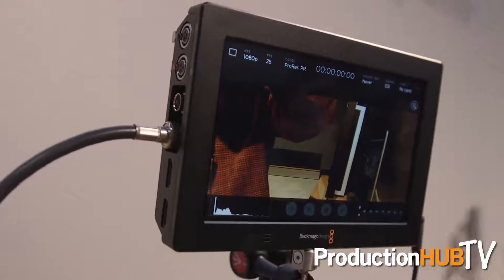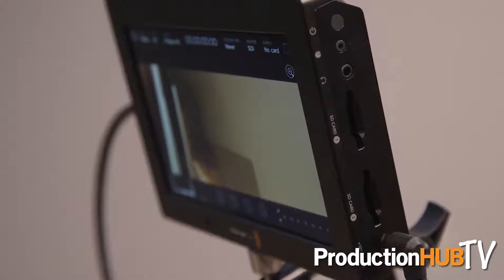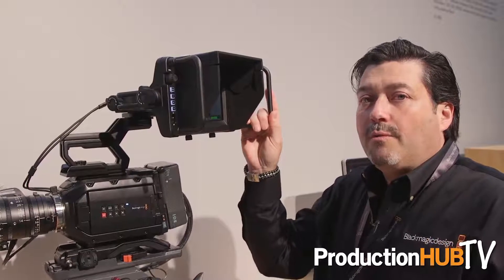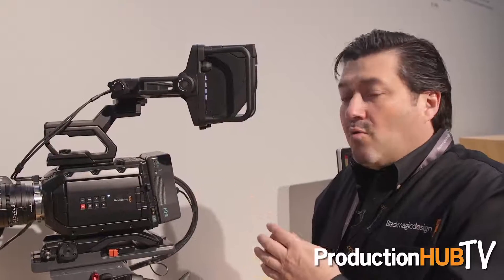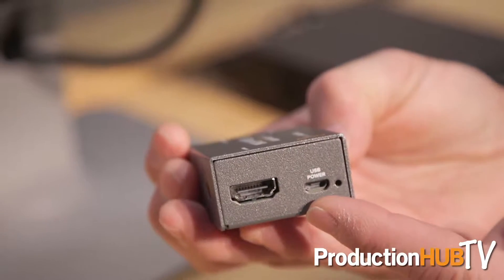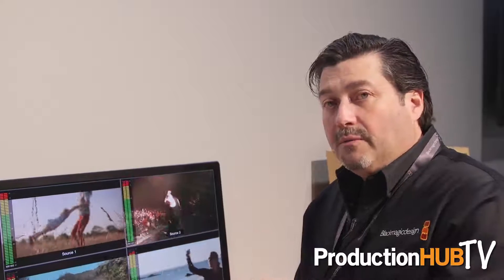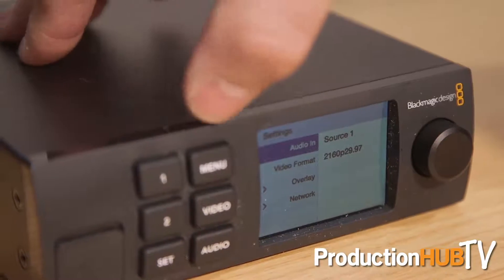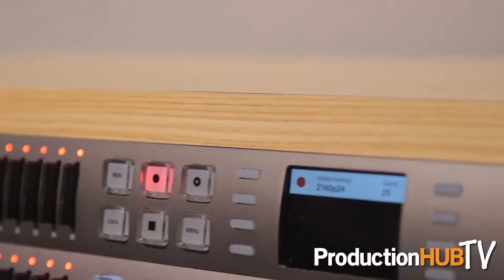New Blackmagic Design Products at NAB 2016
An interview from the 2016 National Association of Broadcasters Convention in Las Vegas with Bob Caniglia of Blackmagic Design. Blackmagic Design creates the world’s highest quality video editing products, color correctors, video converters, video monitoring, routers, live production switchers, disk recorders, waveform monitors and film restoration software for the feature film, post production and television broadcast industries. In this interview Bob talks with us about a wide range of new products, such as the Video Assist 4K Monitor/Recorder, URSA Studio Viewfinder, MultiView 4 & The Blackmagic Duplicator 4K.

The Video Assist 4K is an all in one professional monitor and video recording which can be used to add professional recording and monitoring to any SDI or HDMI camera. As well as a bright, hi res 7inch monitor, the Video Assist 4K has two high speed recorders and two high quality XLR microphone inputs.

The Blackmagic URSA Studio Viewfinder turns the Blackmagic URSA Mini into a true professional studio camera. The 7” studio viewfinder has been designed for camera operators working on live events who may be working behind the camera for several hours, as it is fully adjustable and has physical buttons for fast operation. Camera Update 3.2 is also available and adds features such as talkback, tally, camera control and lens control from ATEM switchers. We have also announced a major new camera operating system for the URSA Mini, which features an incredible new user interface and new features and will be demonstrated on the NAB booth.

Blackmagic Micro Converters: two super small, broadcast quality video converters. The Blackmagic Micro Converter SDI to HDMI converts signals from professional broadcast equipment such as cameras, decks, switchers and routers, and converts it into HDMI so customers can monitor video using big screen televisions and projectors. The Blackmagic Micro Converter HDMI to SDI model lets customers connect their HDMI equipment, such as laptop computers, gaming consoles and consumer video cameras, to professional broadcast equipment. We’ve also announced free converter upgrades that add new features to both Mini Converter SDI to HDMI 4K and Teranex Mini SDI to HDMI 12G.

Blackmagic MultiView 4 allows customers to monitor 4 completely independent SDI video sources on a single display. If customers output to an Ultra HD display, they will get four times the resolution of a simple HD only multi viewer.

The Blackmagic Duplicator 4K allows delivery of Ultra HD content to consumers by recording files onto inexpensive SD cards, which can be distributed the moment an event finishes. It features 25 built in SD card recorders, multi-rate 12G-SDI connections and a realtime H.265 encoder, offering a great way to increase revenue by selling content as an audience leaves the venue.

DaVinci Resolve 12.5 is a massive update, with over 1000 enhancements and 250 new features, including additions to the editing toolset, enhanced color features including improved HDR support, as well as ResolveFX, a powerful new framework for native GPU and CPU accelerated effects. For more advanced visual effects work, the new FusionConnect feature lets customers send clips to Fusion.